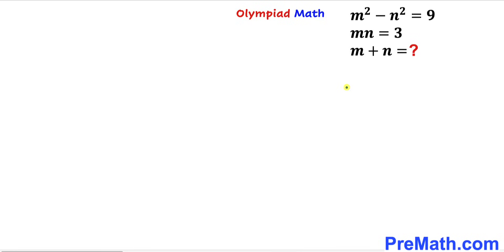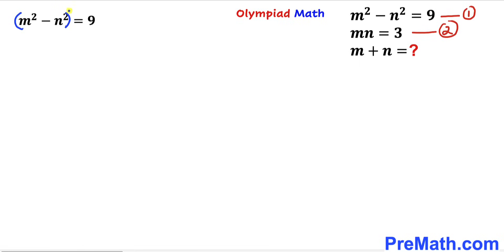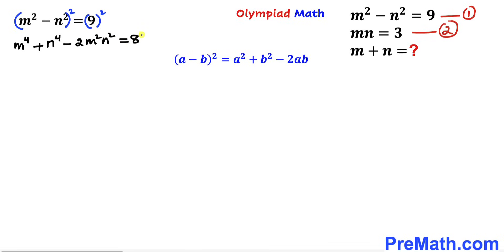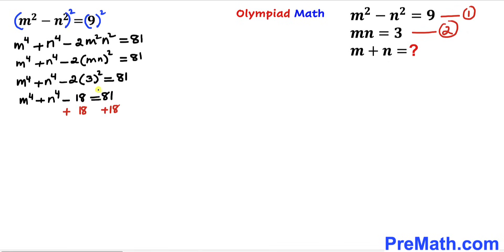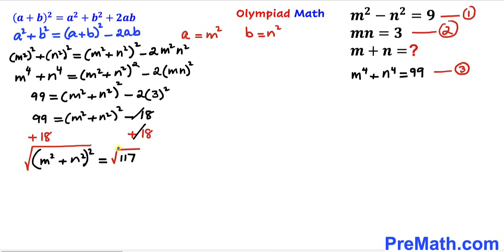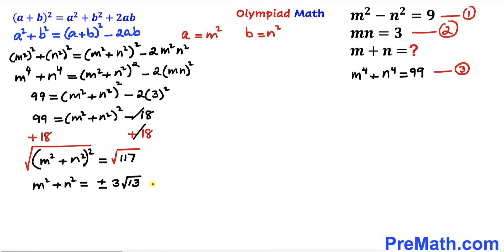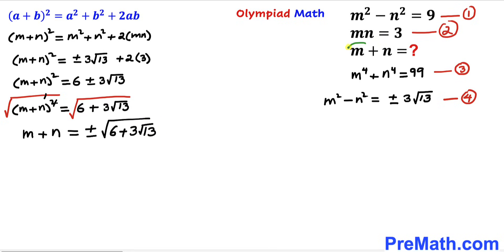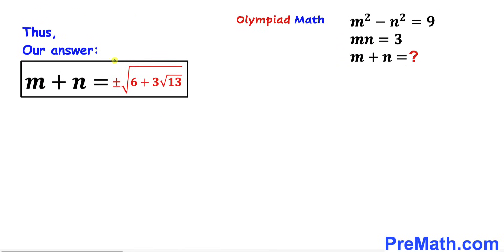Can you find the value of m+n? | (Olympiad Math)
Learn how to find the value of m+n. Step-by-step tutorial by PreMath.com

blackpenredpen
math olympics
olympiad exam
math olympiada
British Math Olympiad
olympics math
olympics mathematics
Number Theory
mathcounts
math at work
exponential equation
Math puzzles
Olympiad Mathematics
pre math
Competitive exams
Rational expression
Exponential
Exponents